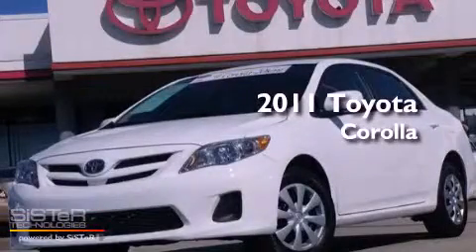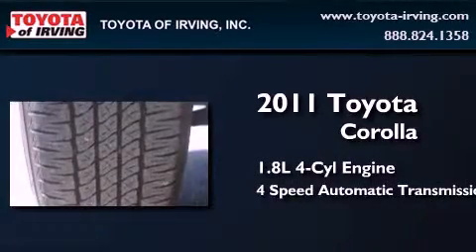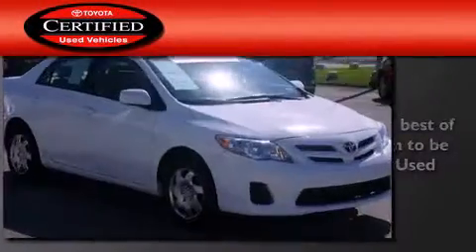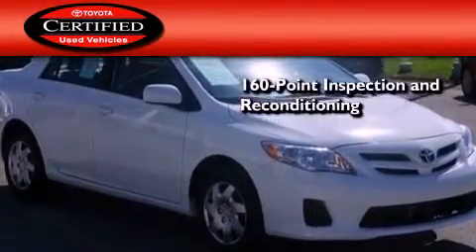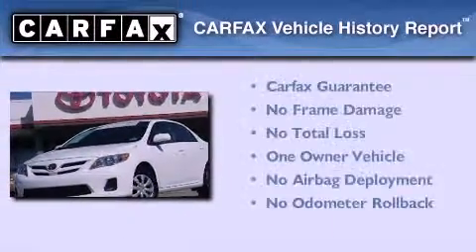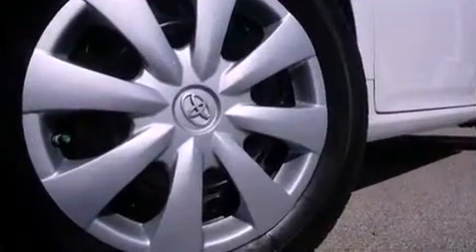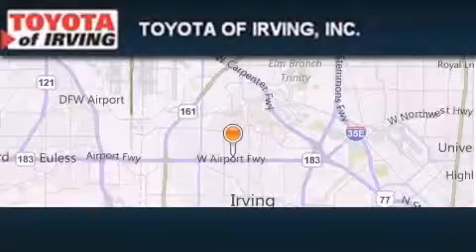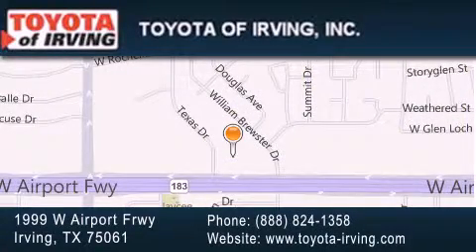Certified 2011 Toyota Corolla Lewisville TX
Year : 2011
 Make : Toyota
 Model : Corolla
 Engine : Gas I4 1.8L/110
 Trans . : Automatic
 Exterior : Super White
 Miles : 20,195

 1999 W. Airport Frwy

 2011 Toyota Corolla Irving TX